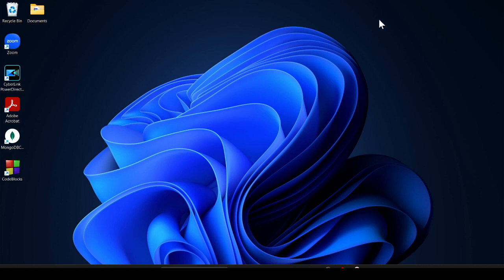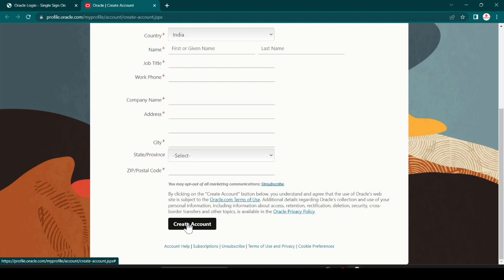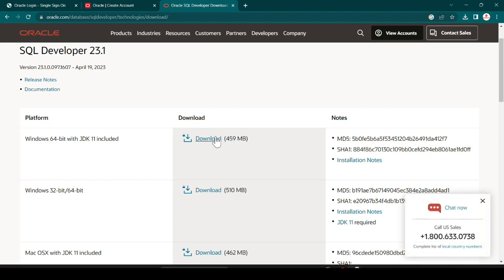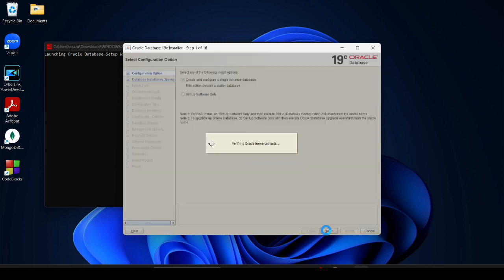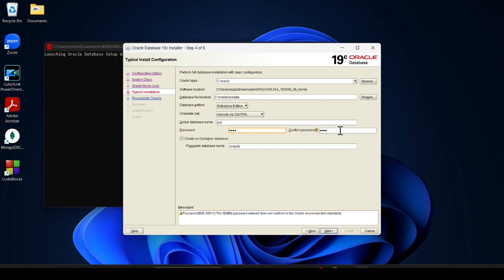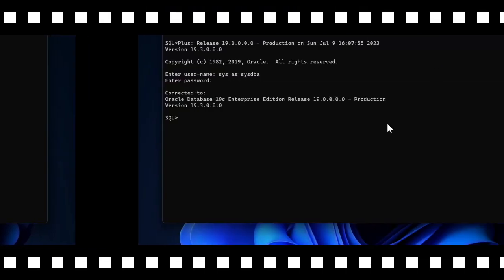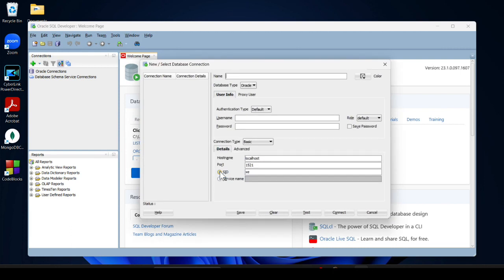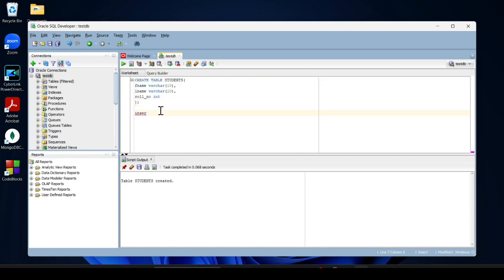How to Install Oracle 19c and SQL Developer in Windows 11 in 2023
Oracle 19c is the latest long-term support release of the Oracle Database, which is a relational database management system developed by Oracle Corporation. It offers various features and improvements over its predecessors, including enhanced security, performance optimizations, and support for advanced analytics and machine learning.

SQL Developer, on the other hand, is a graphical user interface (GUI) tool provided by Oracle for database development and administration tasks. It allows users to interact with Oracle databases using SQL (Structured Query Language) for querying, editing, and managing the database objects.

To install Oracle 19c and SQL Developer, you can follow these general steps:

and download the appropriate installation files for your operating system. Make sure to select the edition that suits your needs.

Install Oracle 19c: Run the downloaded installer file and follow the installation wizard. It will guide you through the installation process, including configuring database settings, specifying passwords, and selecting installation options. Make sure to carefully review and provide the necessary information during the installation.

Configure Oracle 19c: Once the installation is complete, you may need to configure additional settings such as network connectivity, user privileges, and database initialization parameters. Refer to the Oracle documentation for detailed instructions on post-installation configuration.

Download SQL Developer: Go to the Oracle SQL Developer download and download the SQL Developer package for your operating system. SQL Developer is available for Windows, macOS, and Linux.

Install SQL Developer: Extract the downloaded SQL Developer package to a directory of your choice. SQL Developer does not require any installation process; it can be run directly from the extracted files.

Launch SQL Developer: Navigate to the directory where you extracted SQL Developer and run the SQL Developer executable file. This will open the SQL Developer IDE.

Configure SQL Developer: Upon launching SQL Developer for the first time, you may need to configure the database connections. Go to "Preferences" within SQL Developer and set up a new connection by providing the necessary details such as hostname, port, database SID, username, and password.

Once the connection is established, you can start using SQL Developer to interact with the Oracle 19c database. It provides a user-friendly interface for executing SQL queries, managing database objects, and performing various administrative tasks.

Remember to refer to the Oracle documentation and resources for detailed installation and configuration instructions specific to your operating system and environment.